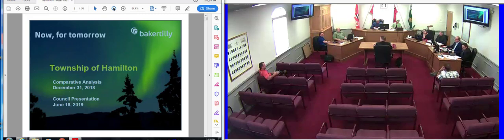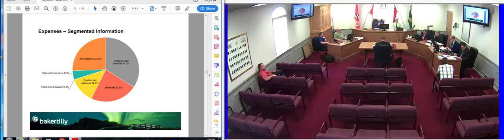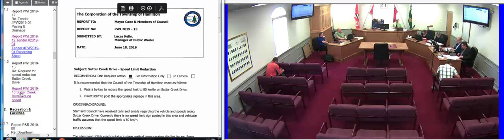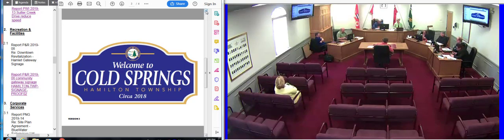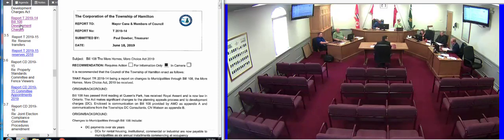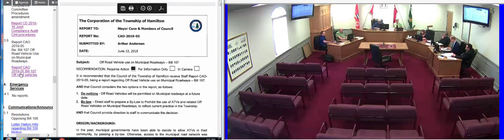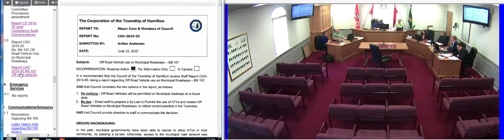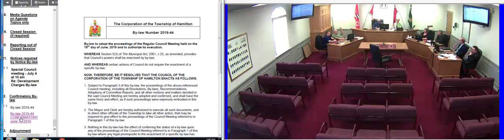Regular Council June 18 2019